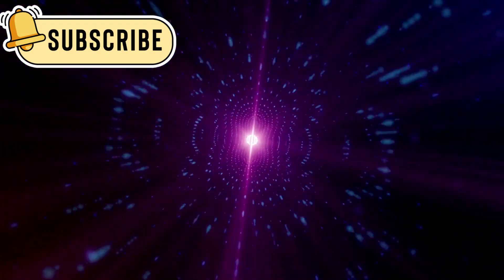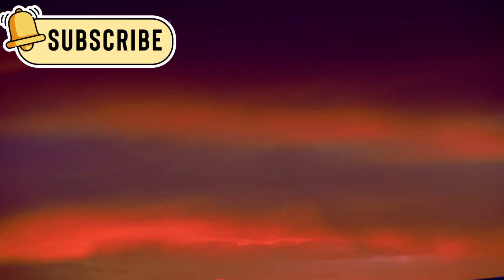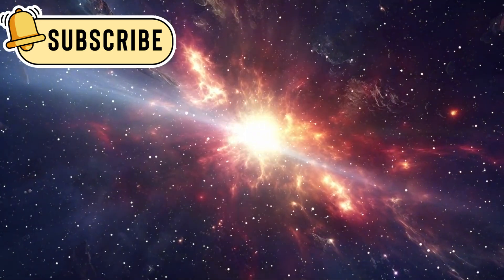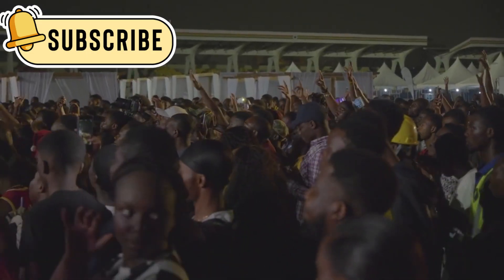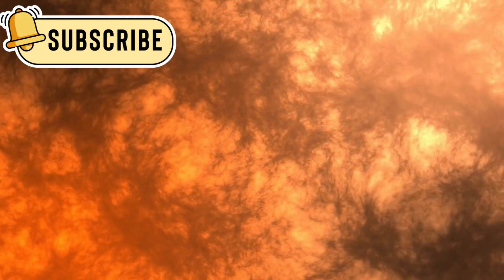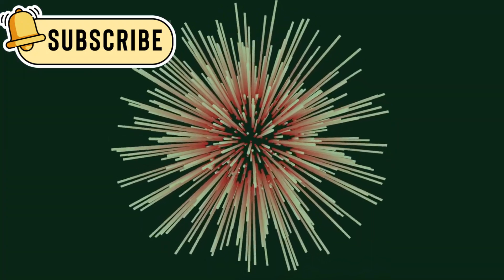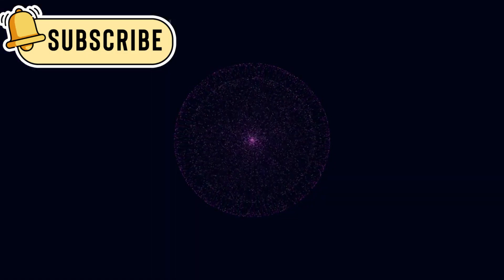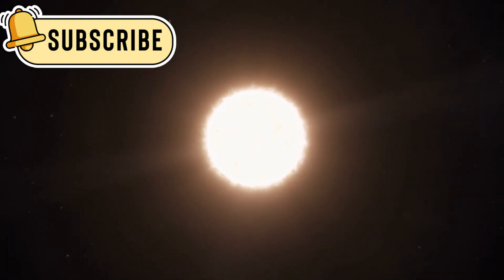James Webb Telescope Just Detected A Sudden 250% Increase In Betelgeuse's Brightness!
In this video, we talk about Beetlejuice, a giant red star in Orion that's been acting strange by dimming and brightening. Scientists think it might explode into a supernova one day, and we explain what that means and why it’s so exciting to watch.